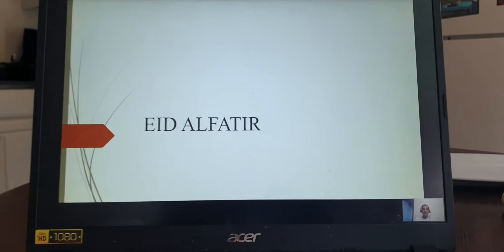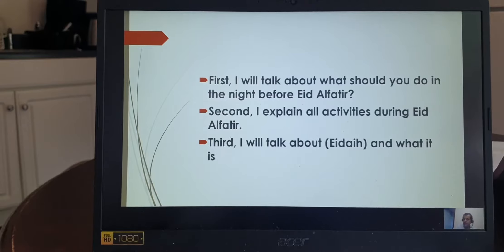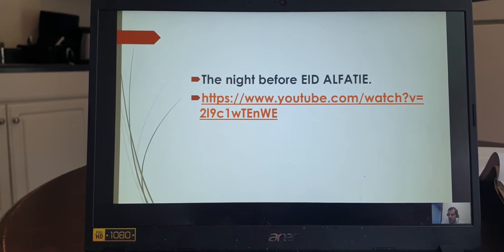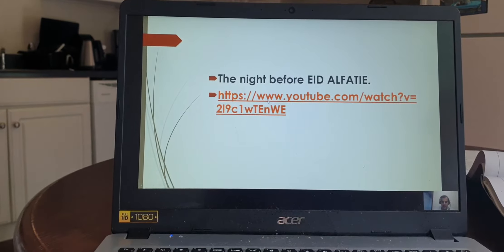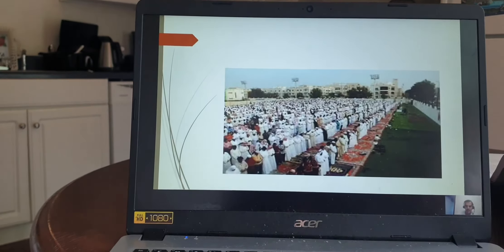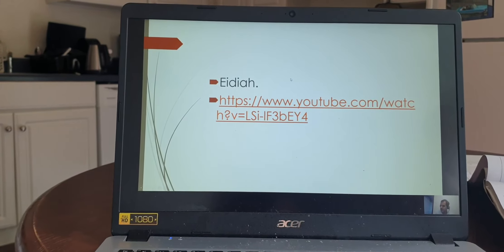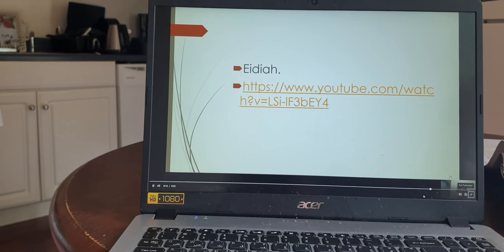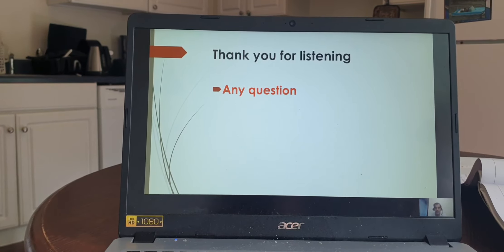Eid Bader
This is a part of the Multi-Cultural component of the HSTA Fun with Science Institute at Marshall University